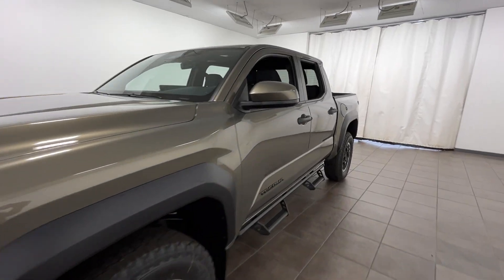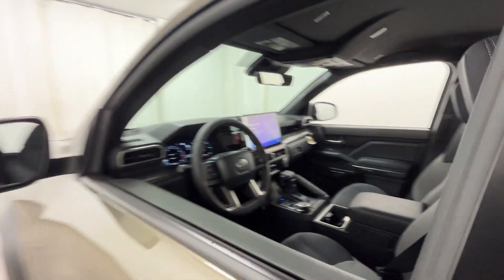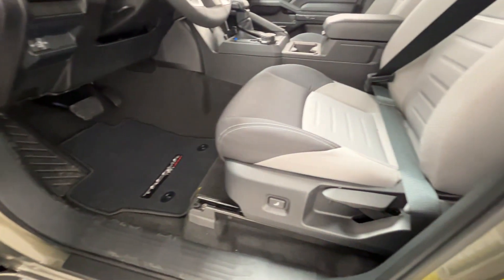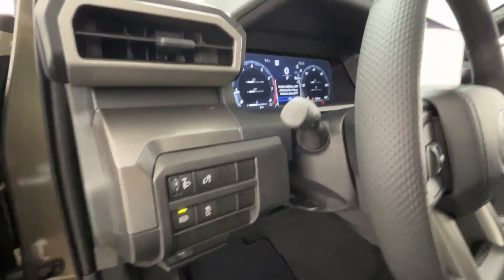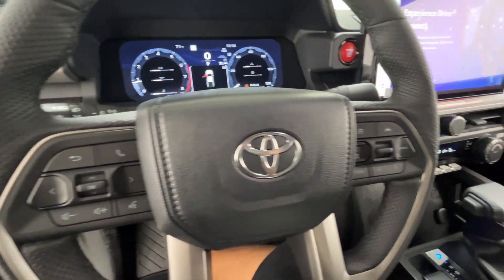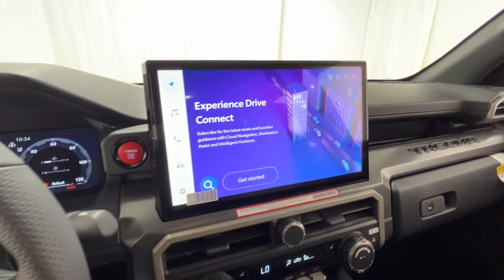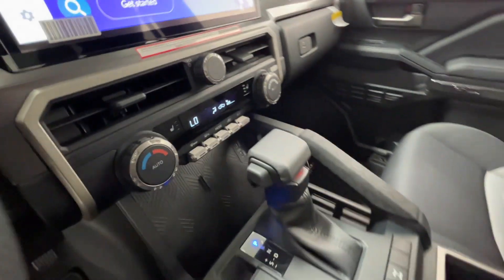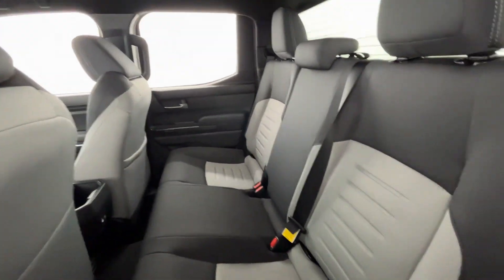2024 Toyota Tacoma 4WD SR5 Naperville, Schaumburg, Elmhurst, Lombard, Oakbrook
2024 Toyota Tacoma 4WD SR5 3TMLB5JN0RM026364 Video

With our large New Toyota Inventory, we have the perfect new car, truck or SUV to fit your needs!

In the market for a brand new Toyota? Take a look at our New Vehicle Specials to find a great model to take home at a special price
specials/

With our large Pre-Owned Inventory, we have the vehicle you’re looking for!

This 2024 Toyota Tacoma 4WD SR5 is full of phenomenal features such as:

Thank you for considering McGrath Elmhurst Toyota as your premier Illinois Toyota dealer. We look forward to helping you with all your new car needs and hope to see you soon!